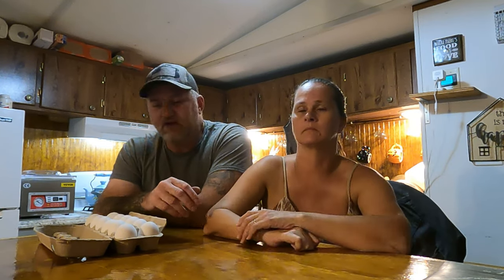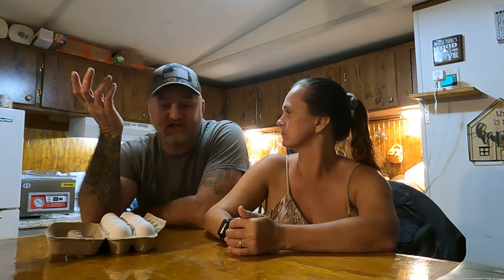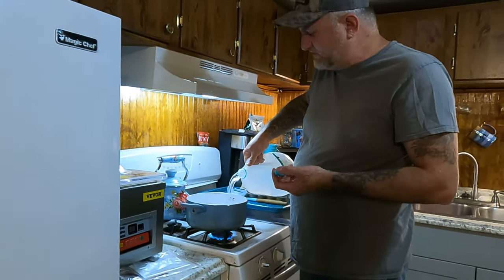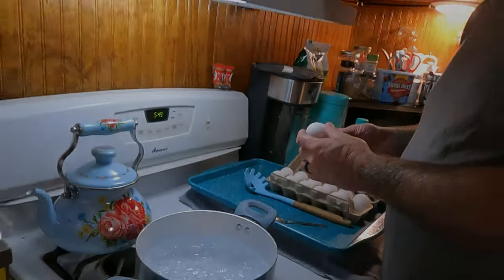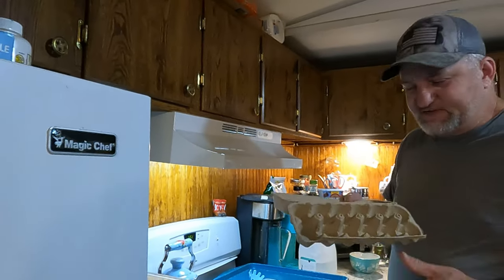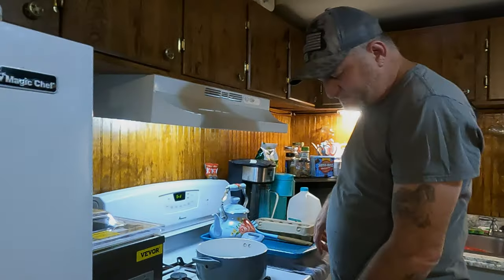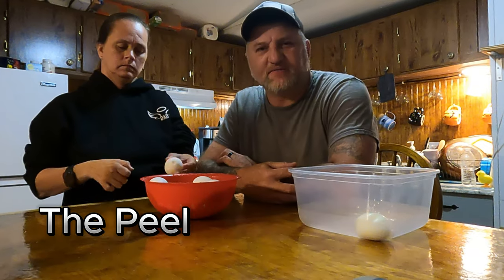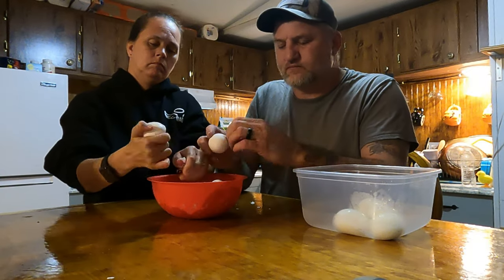The Perfect Easy To Peel Farm Fresh Eggs Step By Step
The easy step by step guide on how to boil and peel farm fresh eggs..